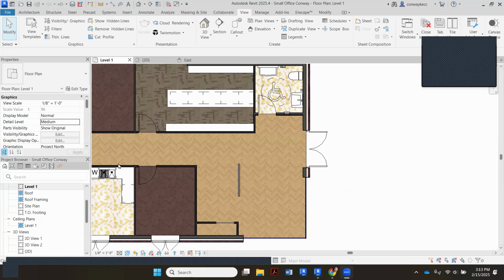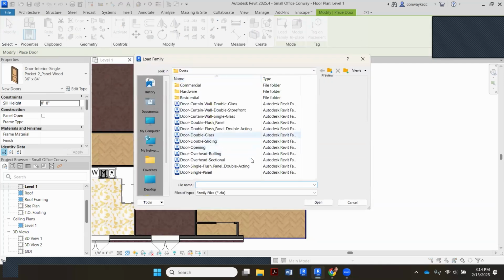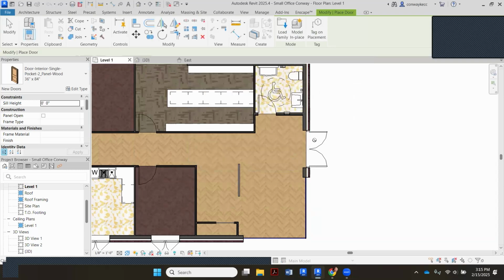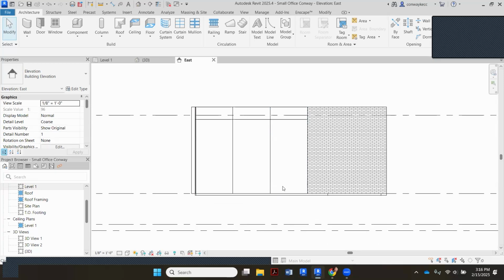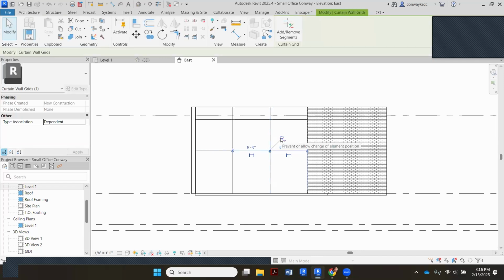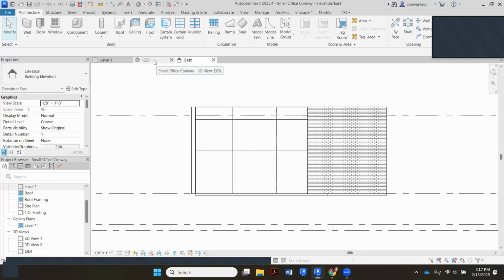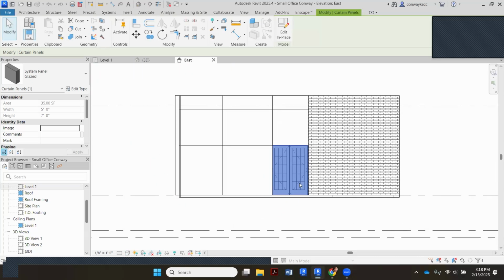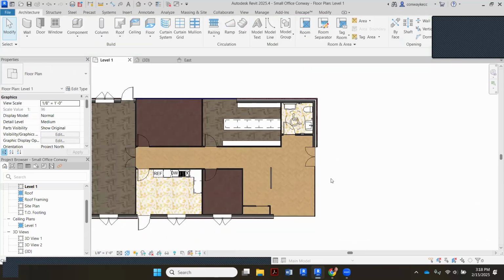Revit - Glass Exterior Doors 2025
Adding Exterior Glass walls to an Exterior Glass Wall